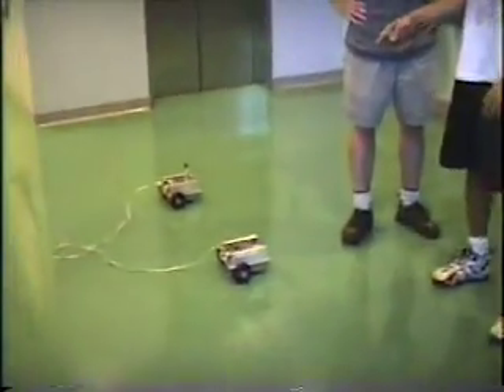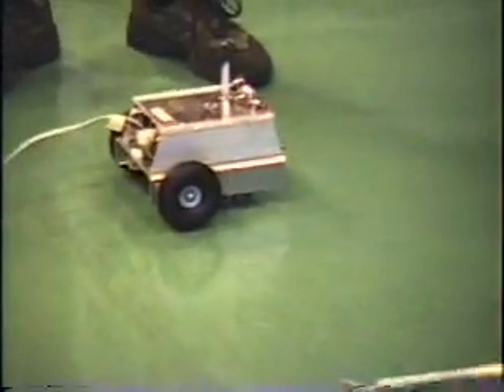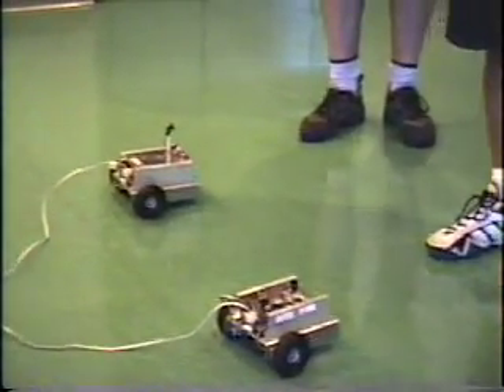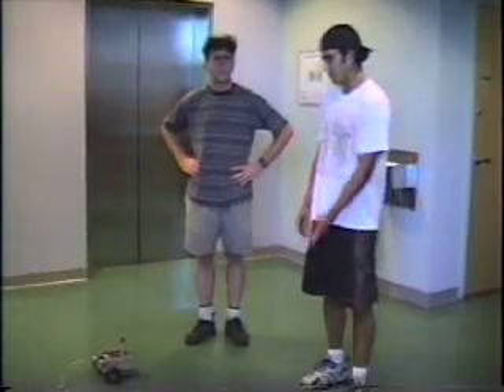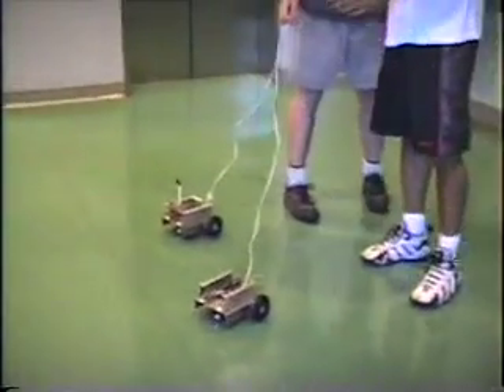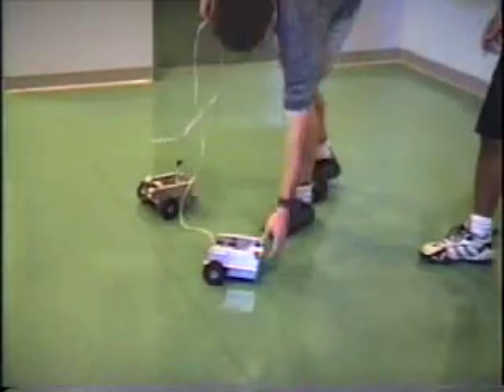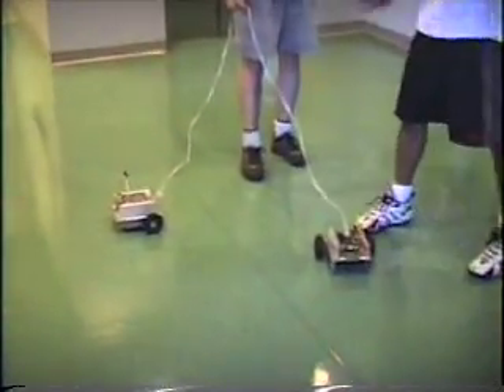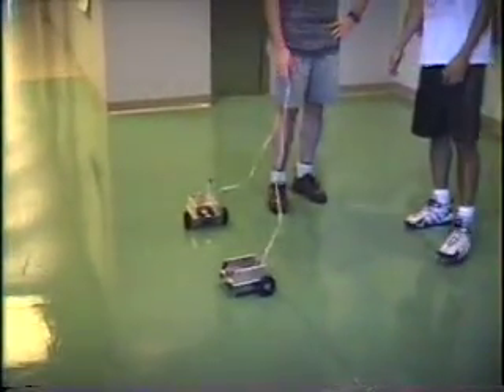Two Rug Warrior robots dance together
This demo shows how two Rug Warrior robots synchronized their motion. This project was done when 2-way wireless communication radio was not readily available as today. This is a project done by two students in CSC 460 at the University of Victoria.